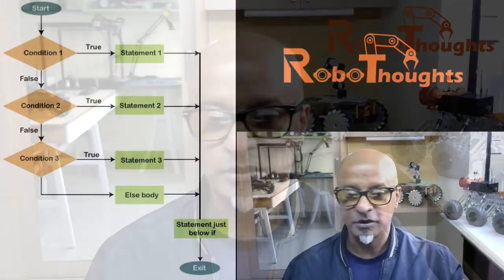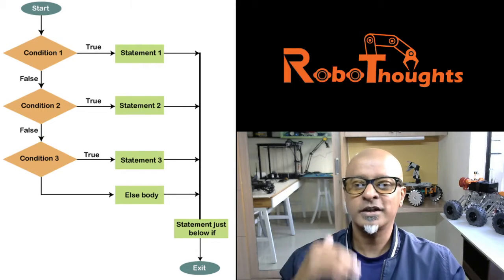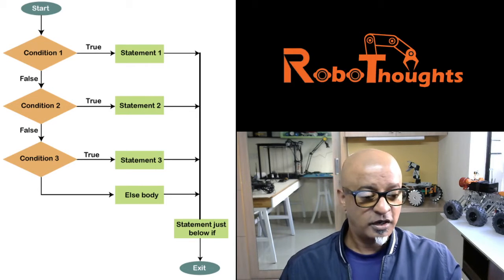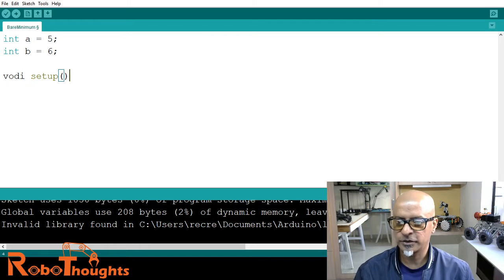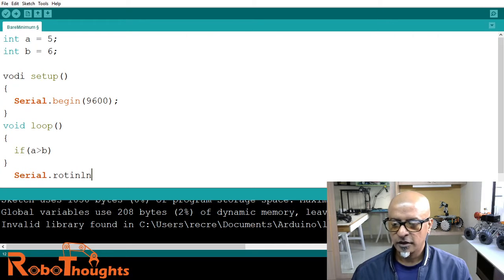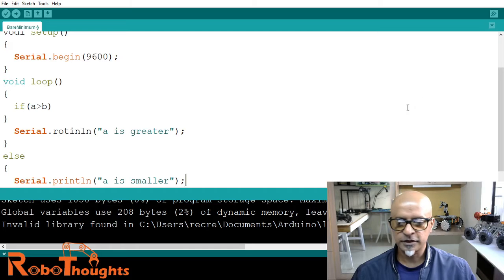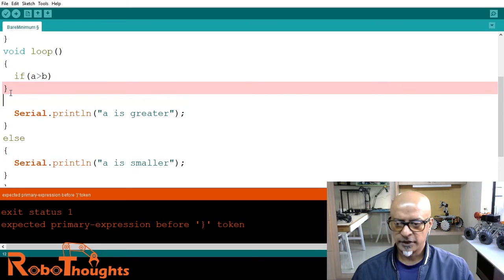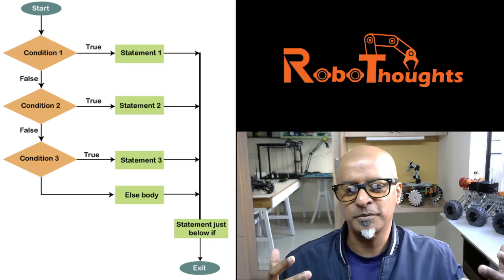Lesson 36 – Arduino C;C++ IF ELSE and ELSE IF Statement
In this video I will show you how to apply the logic of IF ELSE and ELSE IF in your C;C++ Code for Arduino.
The else and else-if both are used after specifying the if statement. It allows multiple conditions to be grouped.